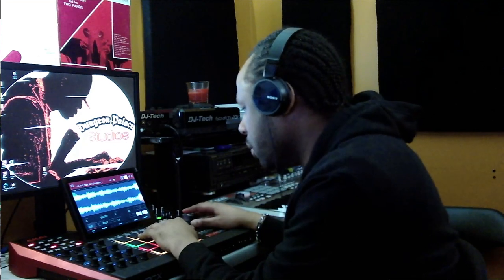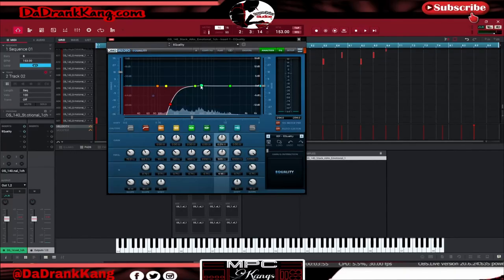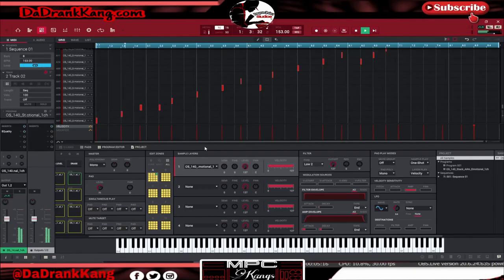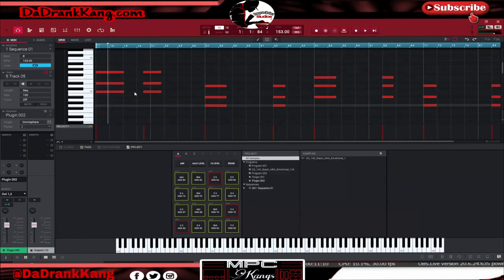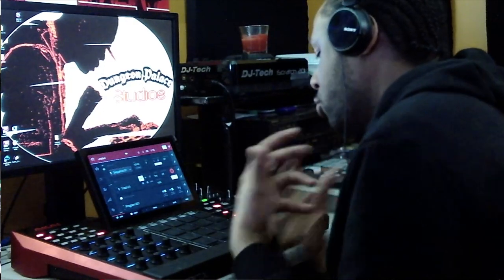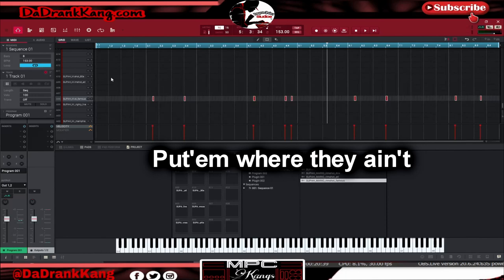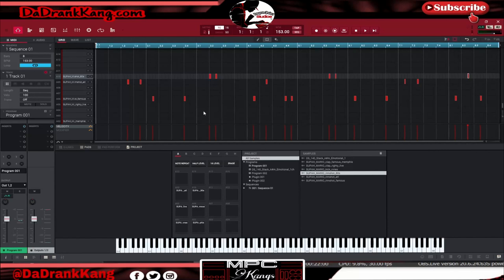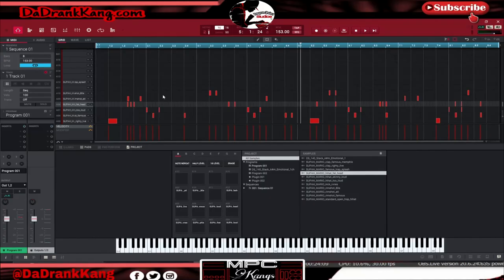Better Drum Patterns for Beats / Percussion Tutorial - MPC X Beat Making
This MPC X tutorial shows how I make my drum patterns better in beats by using Percussion sounds.  This will add rhythum to your beats and improve drum structure.